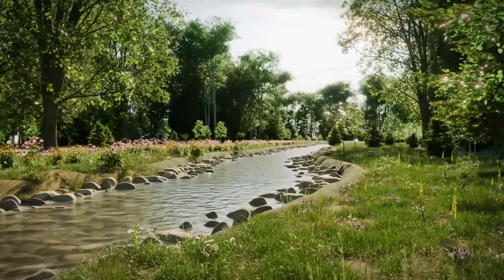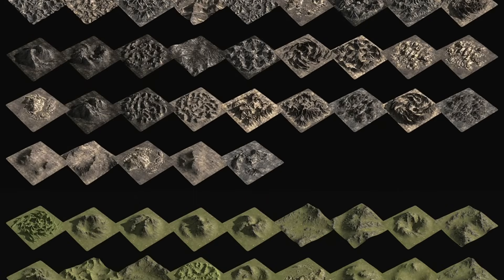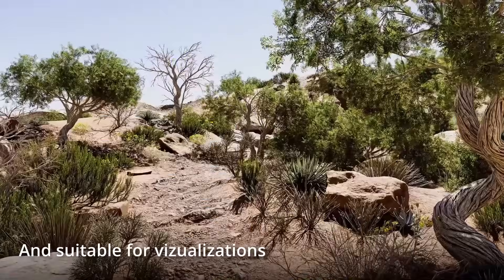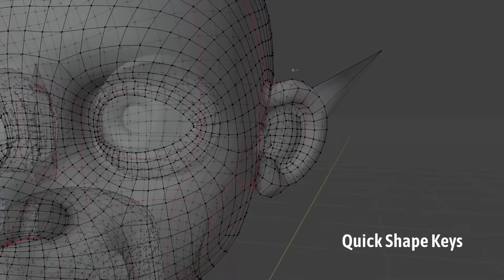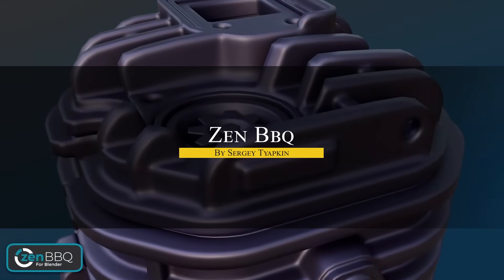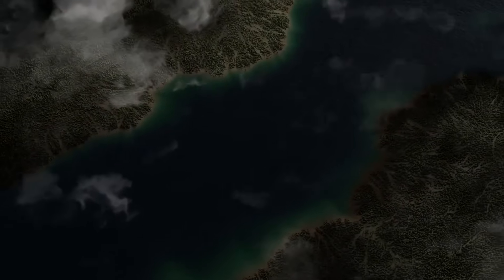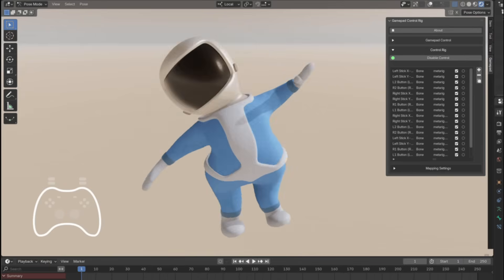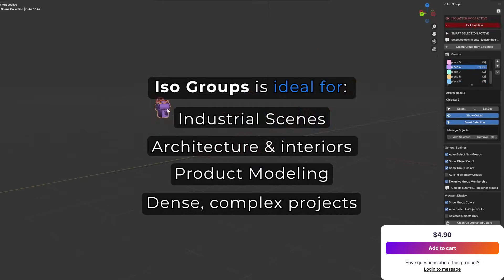New Blender Addons You probably Missed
00:16 ► CG Vortex Channel
00:31 ►Terrain Library
01:40 ►Arborea:
02:54 ►Botaniq Tree & Grass Library 7.1.1 (Update)
03:26 ►Alt Tab Easy Fog 2 (Update)
04:14 ►Shape Key Smoother
05:05 ►Realtime Aura FX Pack V1
06:09 ►Zen BBQ 1.1.0 (Update):
06:47 ►World Blender 2025:
07:51 ►HDRI Environment Builder
08:43 ►Gamepad Control Rig
09:46 ►Iso Groups

Productivity►:
Clean Panels